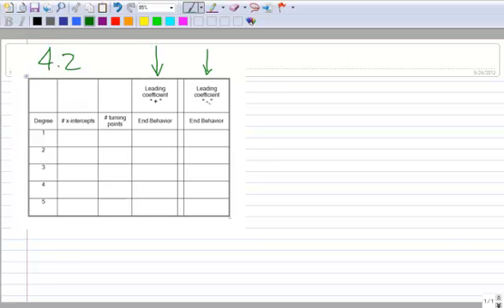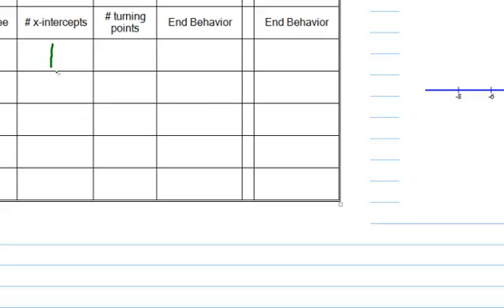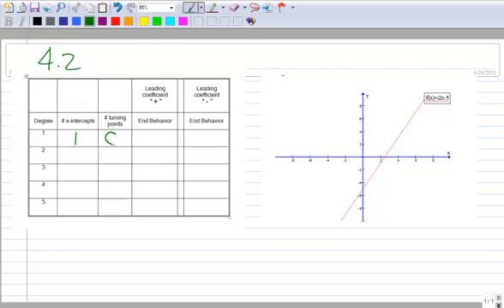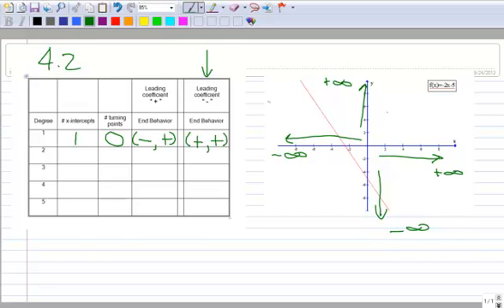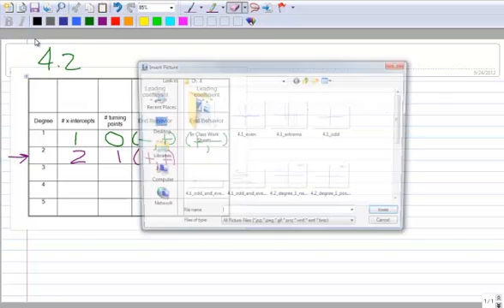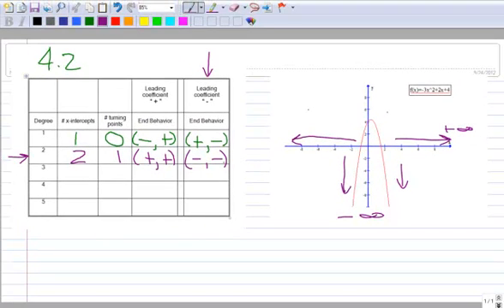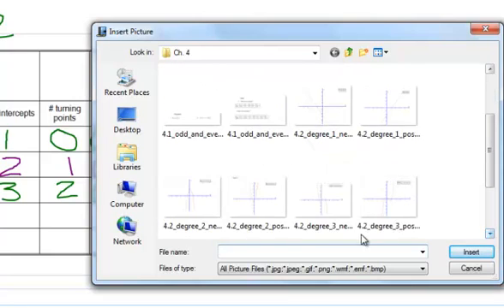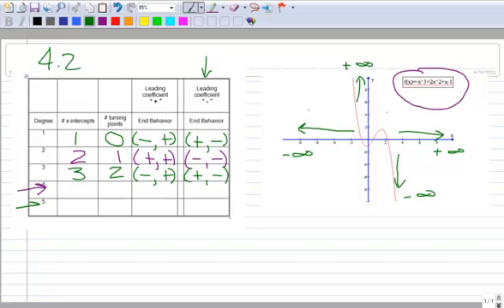4.2 Determing end behavior from a polynomial graph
Determining polynomial end behavior from a graph.